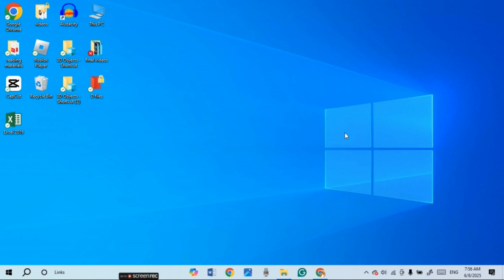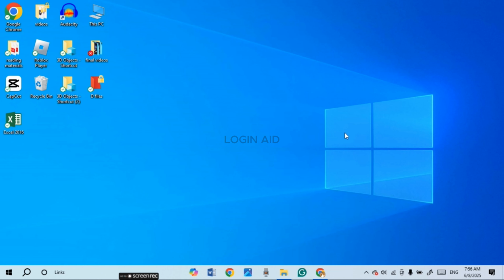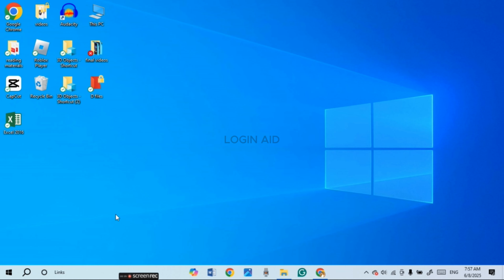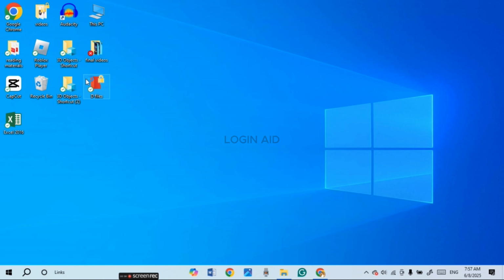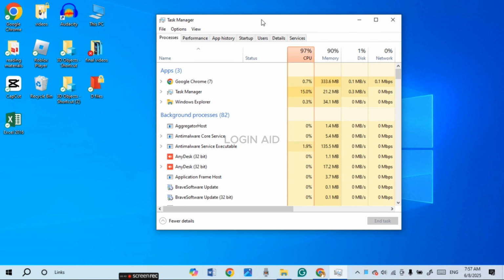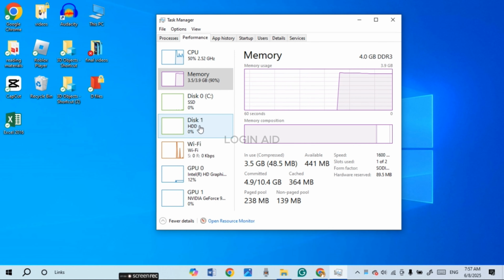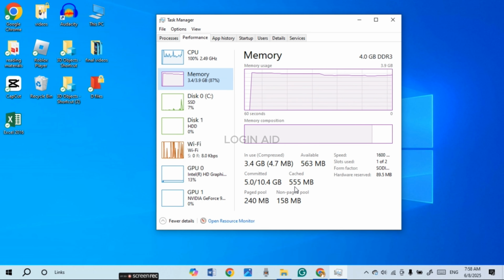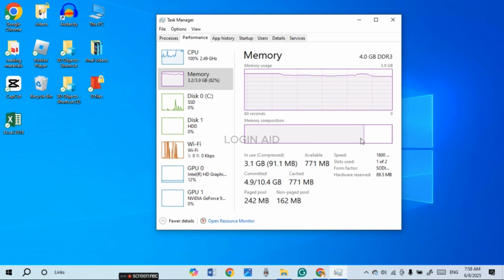How To Check RAM Memory In Windows 2025 | See Installed RAM & Usage On Windows 10/11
Need to find out how much RAM your PC has or how much is currently in use? This video shows you how to check total and available RAM on your Windows computer using quick built-in methods—perfect for troubleshooting or system upgrades.